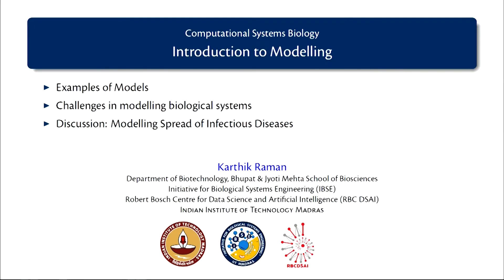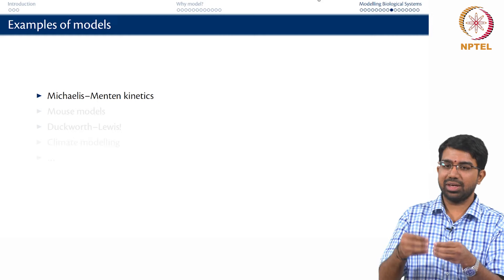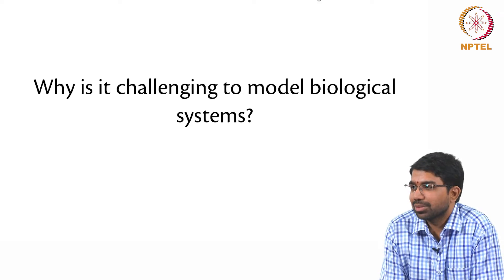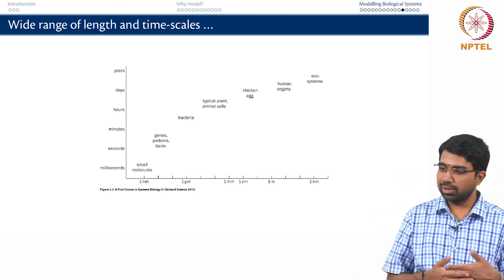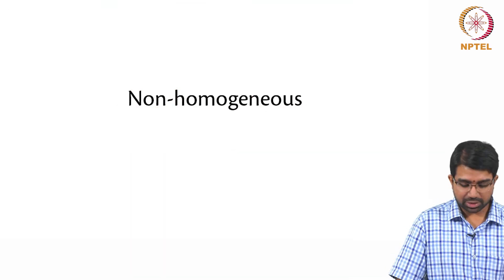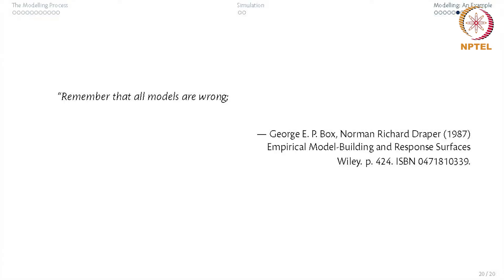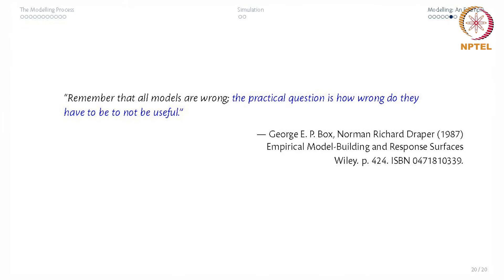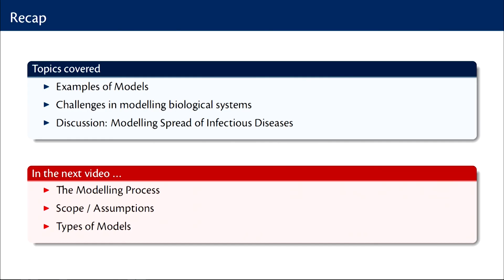#3 Introduction to Modelling | Part 2 | Computational Systems Biology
This lecture provides examples of models and discusses the challenges in modeling biological systems. It explores the scope of models, the importance of starting simple and adding complexity, the role of assumptions, and a motivating example of modeling infectious disease spread.